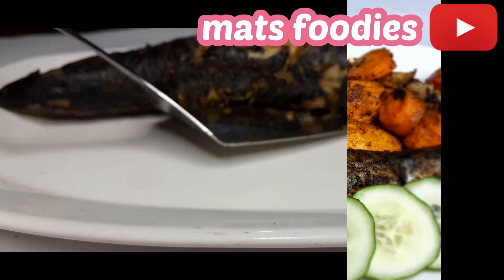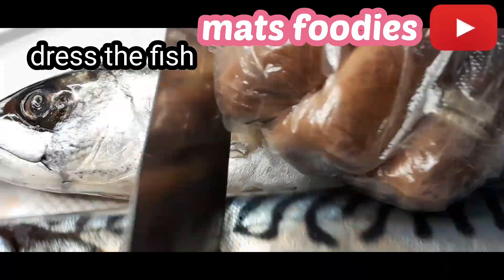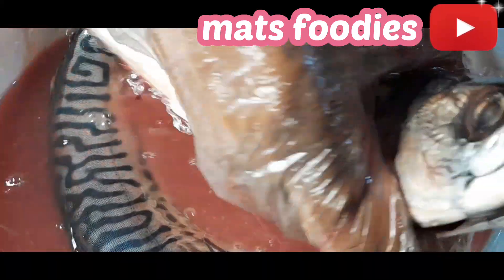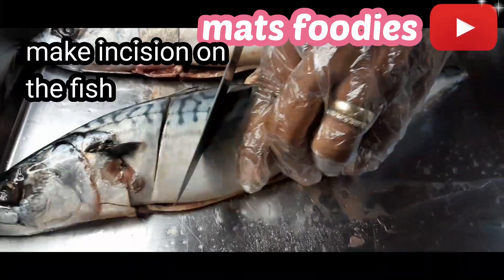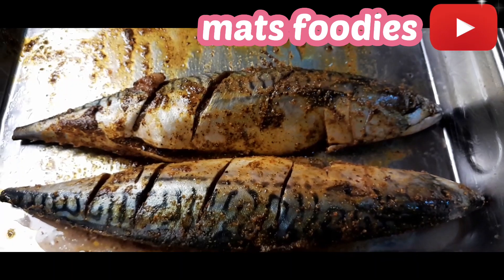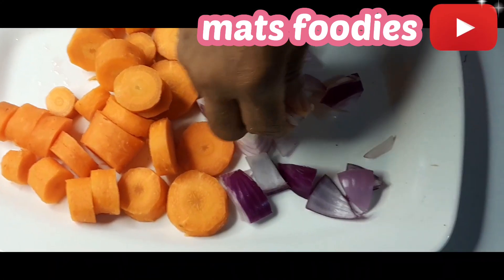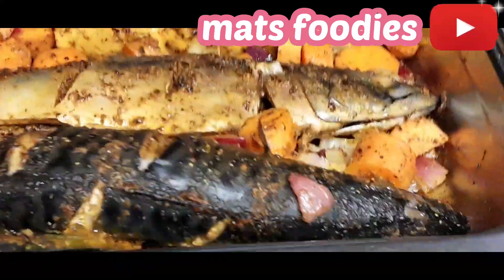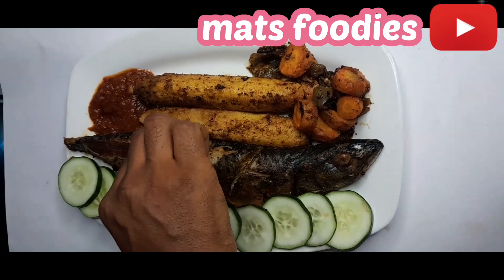The secret to making a very tasty mackerel fish with specifications of all spices used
Spices used with specifications
1 tablespoon of salt
1 tablespoon of Cameroon pepper
1 tablespoon of curry powder
1 tablespoon of fish seasoning
1teaspoon of chilli flakes
1 teaspoon of coriander powder